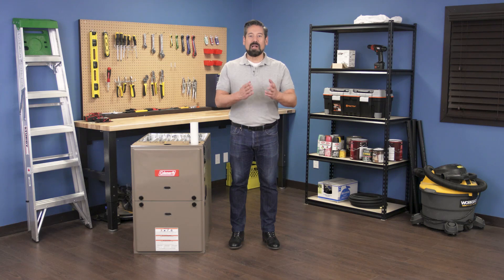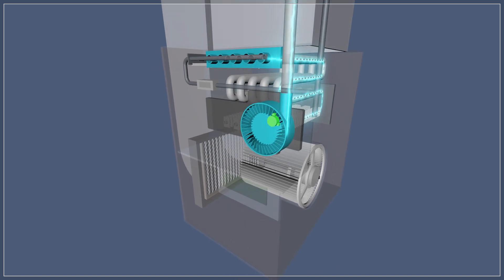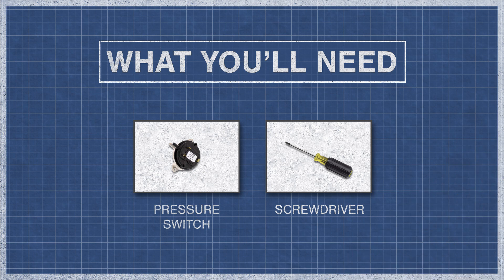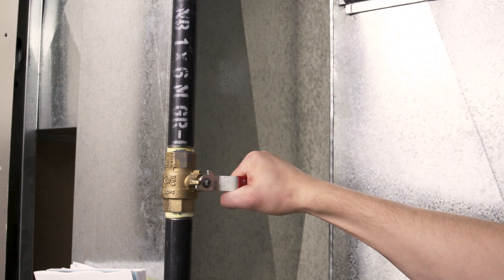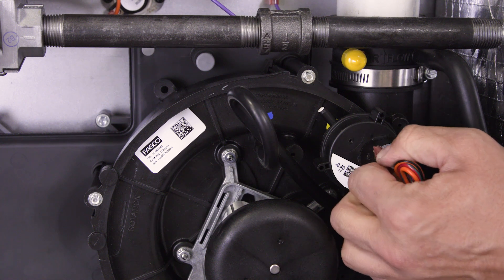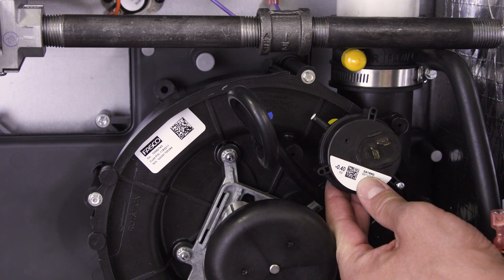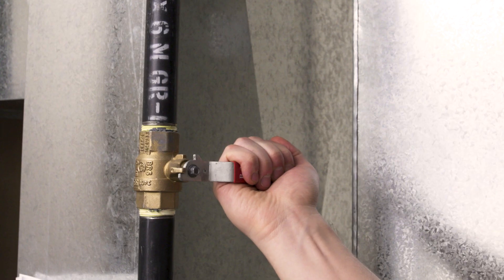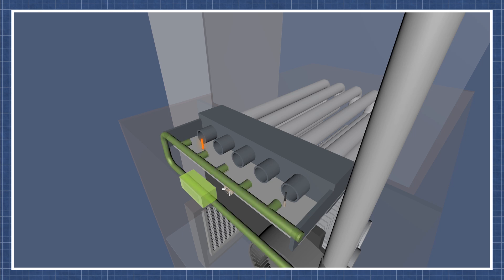Furnace - Pressure Switch | Repair and Replace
In this episode of Repair and Replace, Vance shows how to replace the pressure switch, which is part of troubleshooting a furnace that won't ignite. The draft inducer fan pulls air into the burner. The pressure switch monitors the airflow and will shut the furnace off if the pressure is too low for combustion. If the pressure switch is fails, or if the pressure switch remains open, then the furnace might cycle on and off and will not function properly.

00:00 Intro
00:22 How it Works
00:50 What You'll Need
01:07 Step 1: Disconnect The Furnace
01:28 Step 2: Remove the Pressure Switch
02:11 Step 3: Reconnect the Furnace